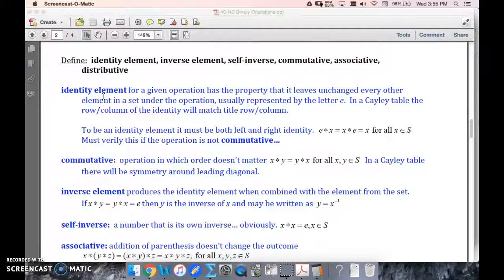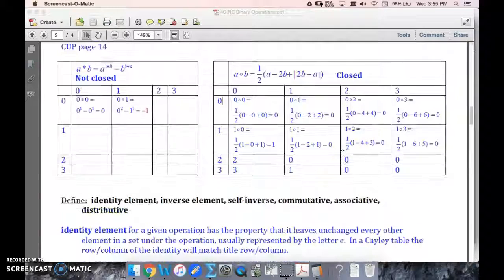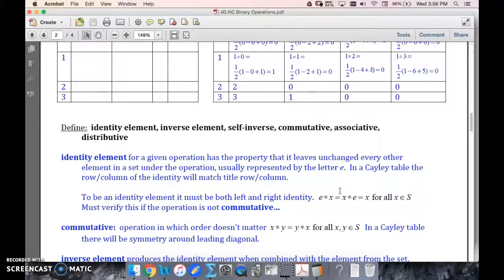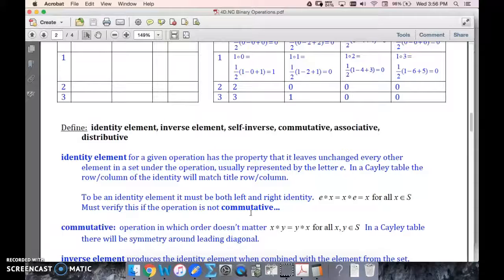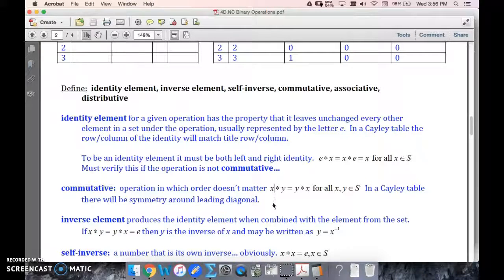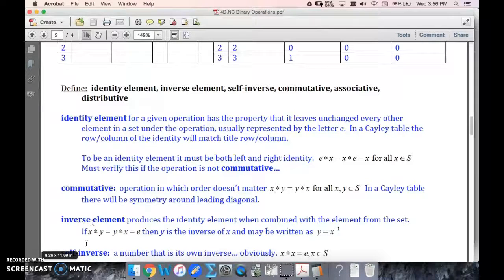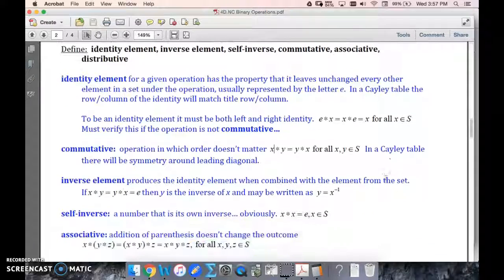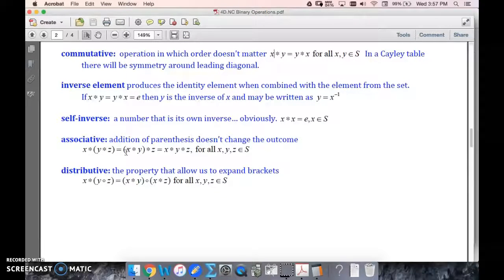IB Further 4.4 Properties of Sets and Relations